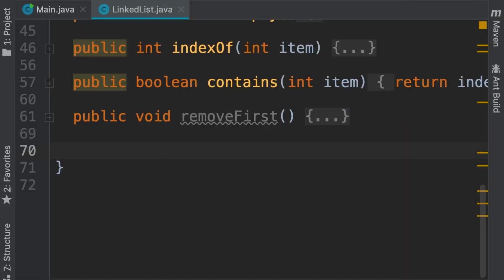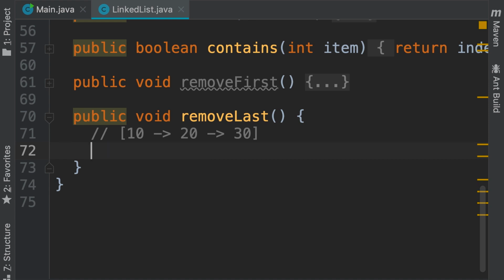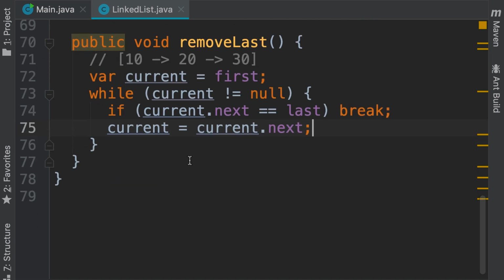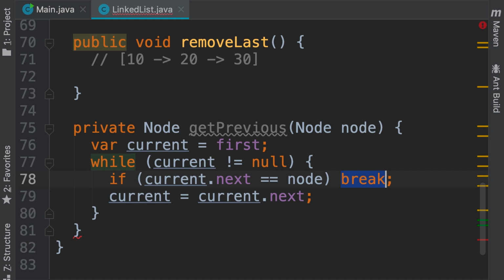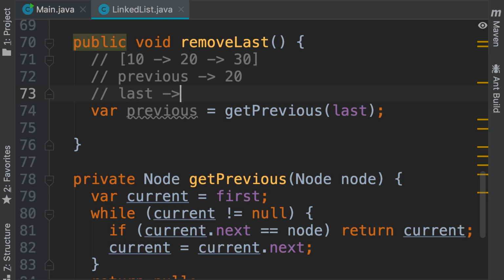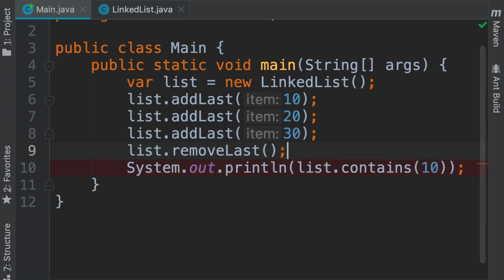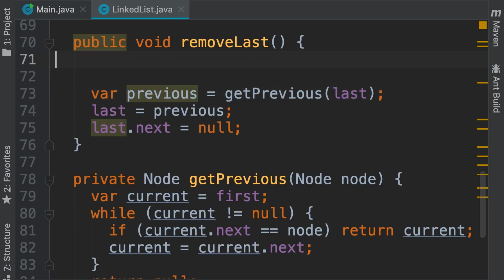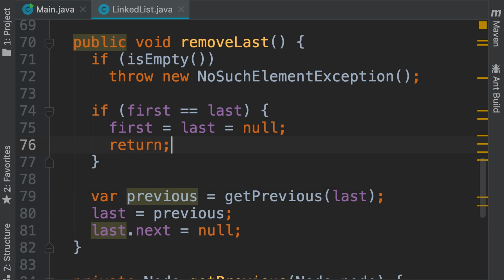DSaA #30 - Solution removeLast [By Mosh Hamedani]